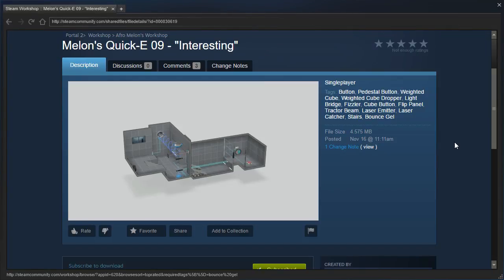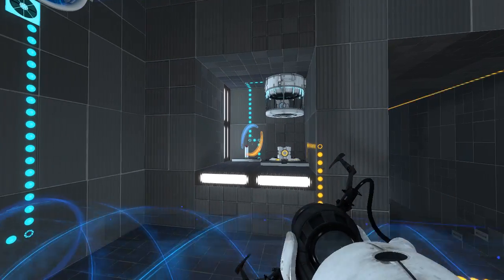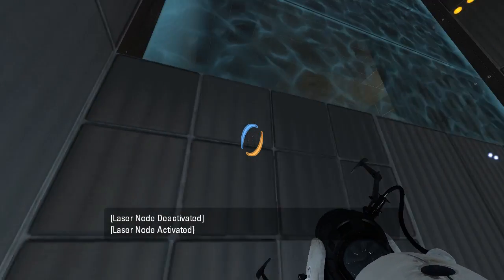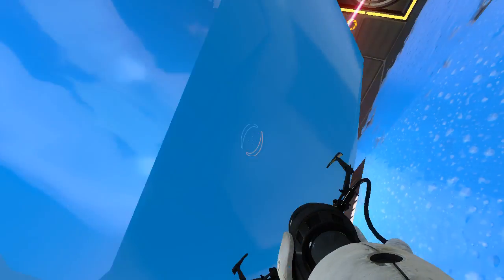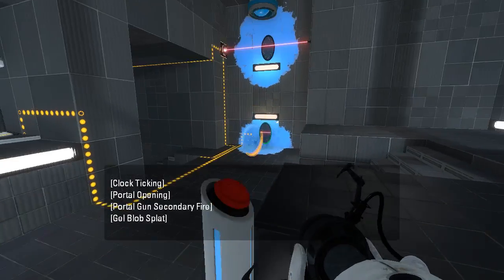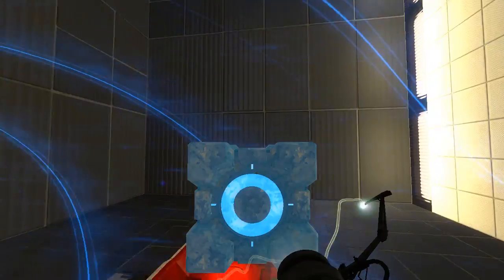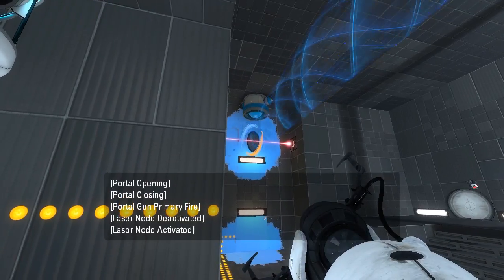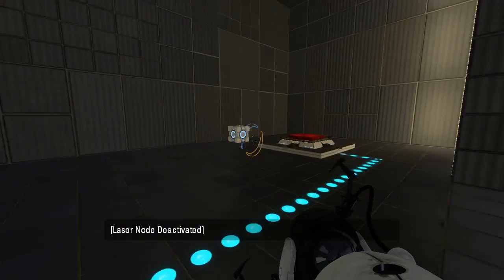Portal 2 PeTI - "Interesting" by Afro Melon / Konclan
Blind playthrough. That was tricky to pull off!